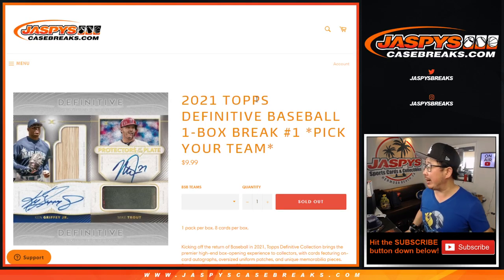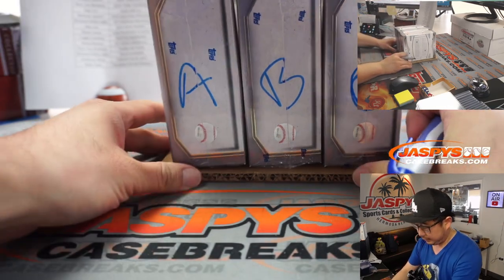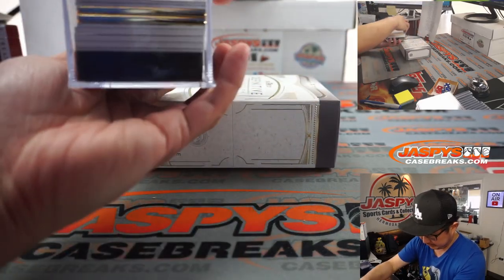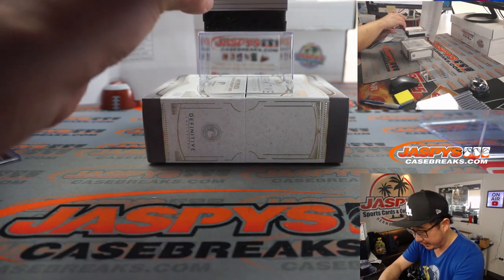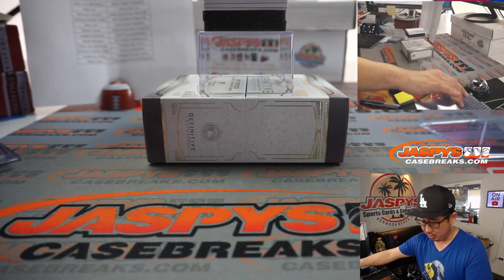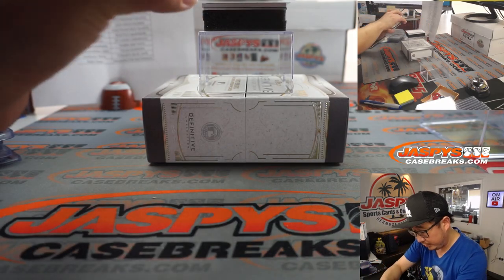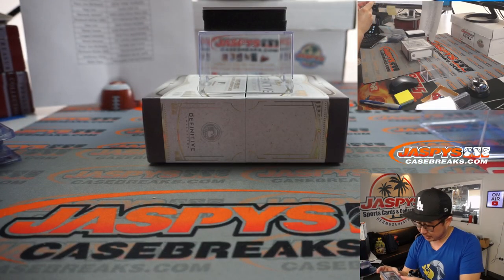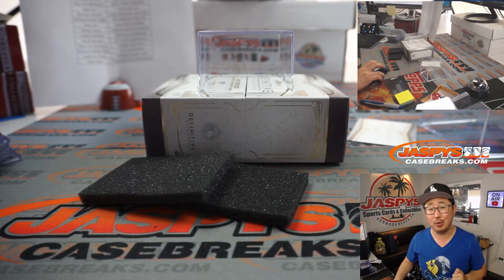Fr, 04.02.21 // 1Box PYT #1 // 2021 Topps Definitive Collection Baseball (MLB)